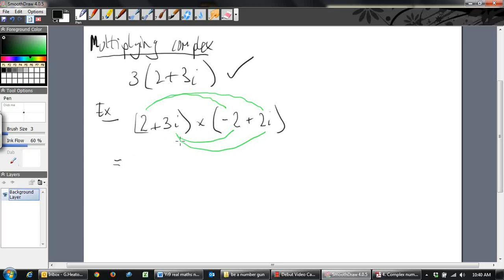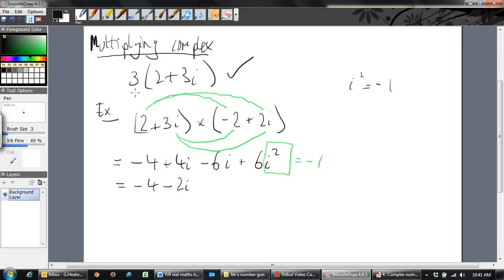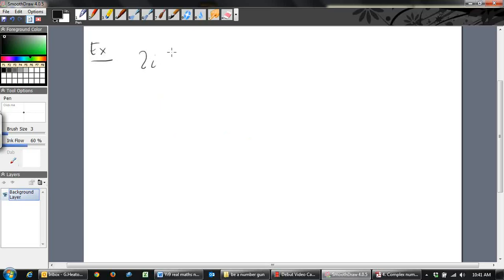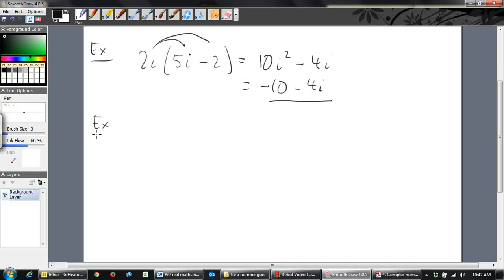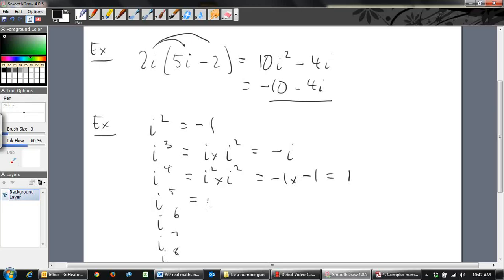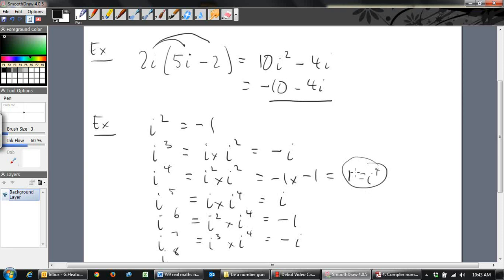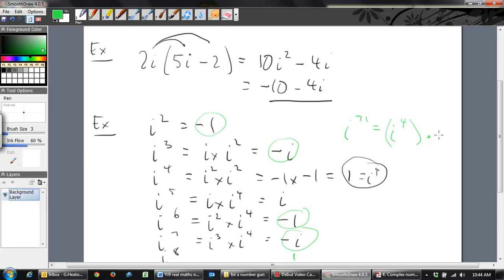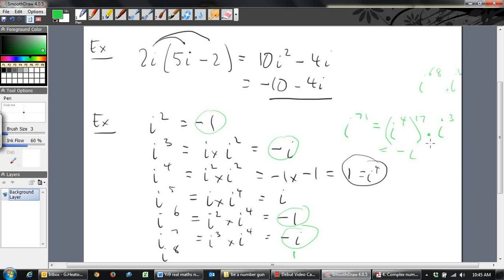Complex numbers - multiplying